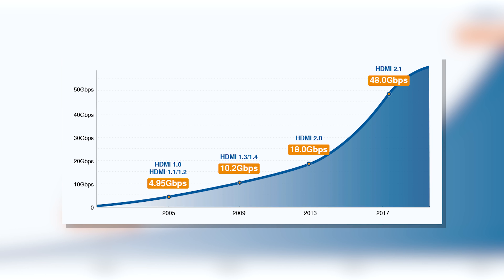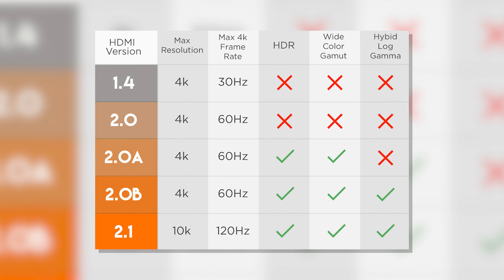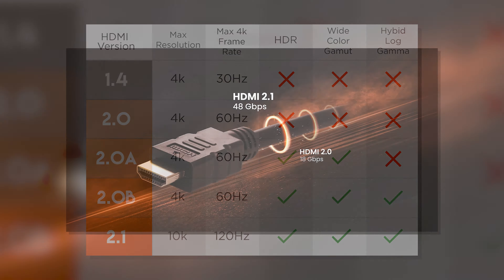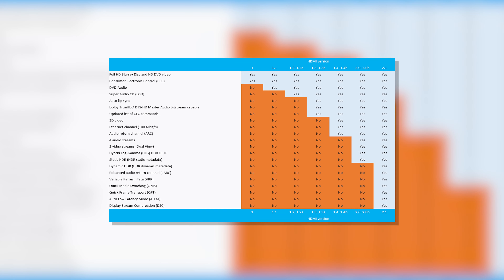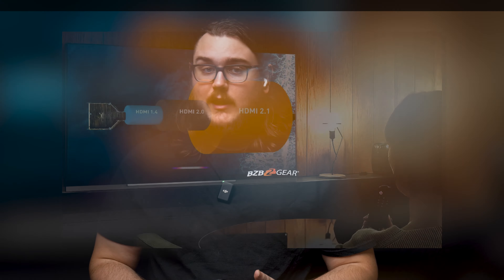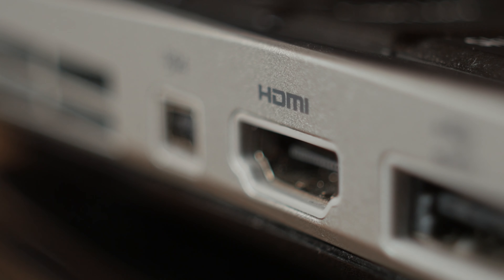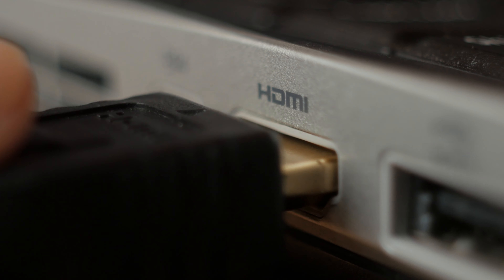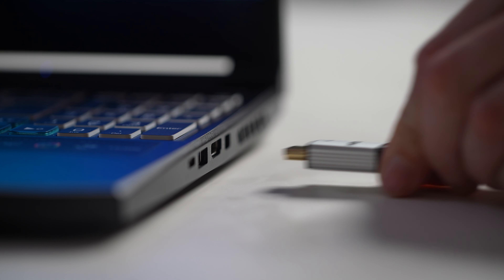Do I Need HDMI 2.1 or Will HDMI 2.0 Work for 4K?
Now that we talked a bit about why HDMI 2.1 is the new standard, let's go over whether or not you need it for your use case. Will HDMI 2.0 do for most people? Tune in and get the explanation from Matt!